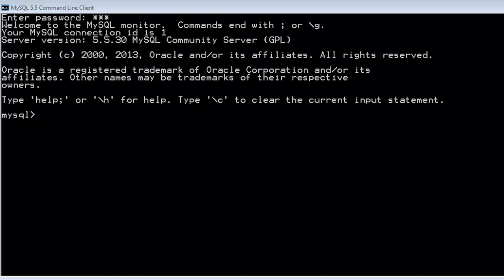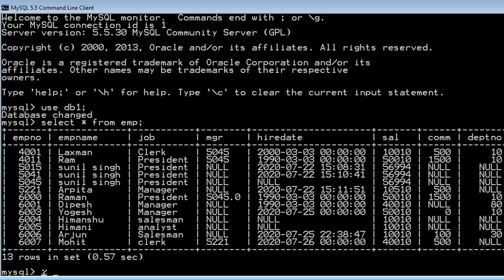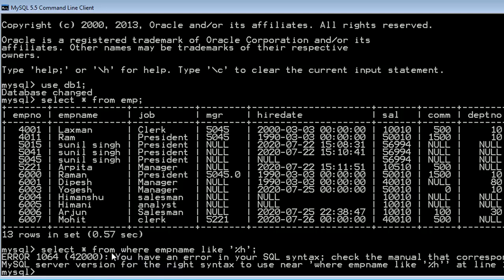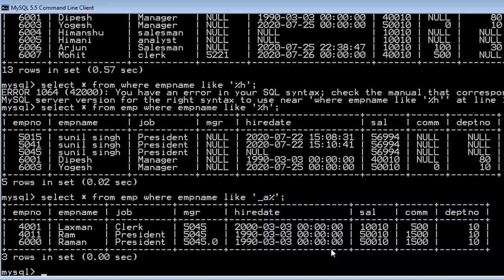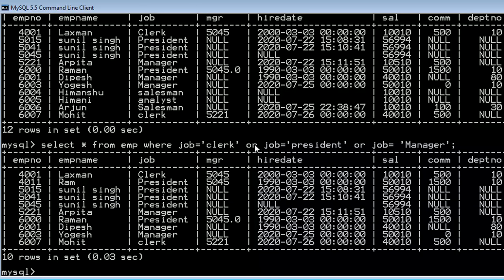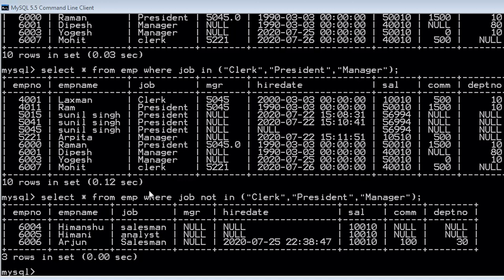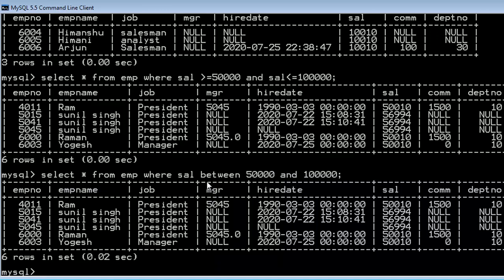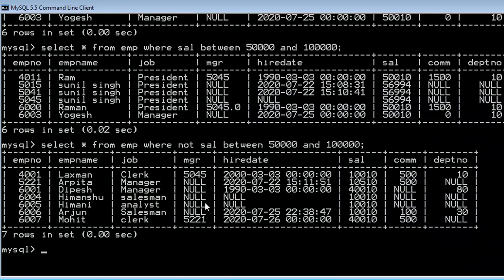09 : SQL : like, in and between operators in SQL computer science and information practices